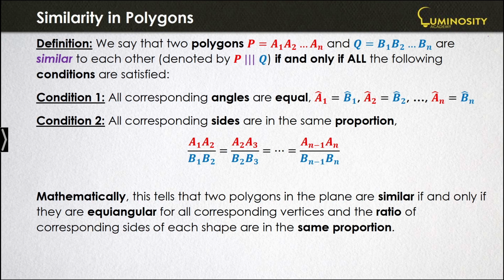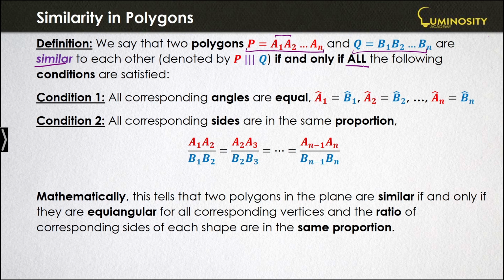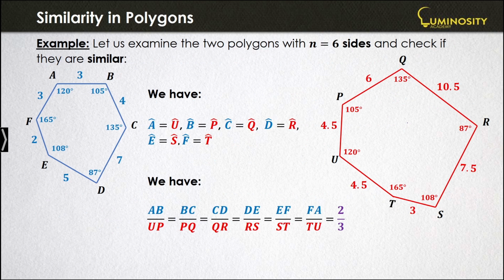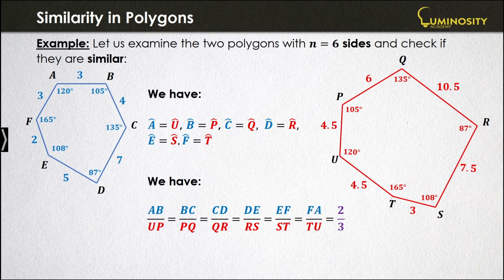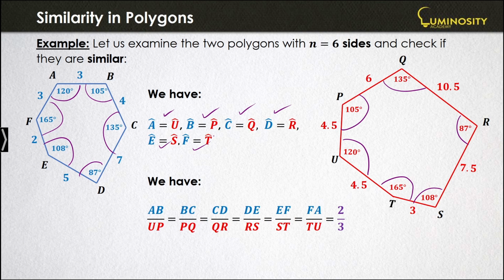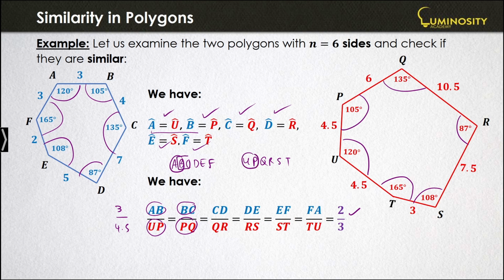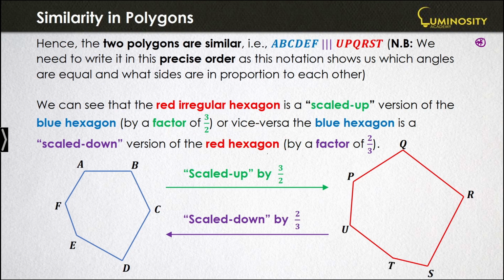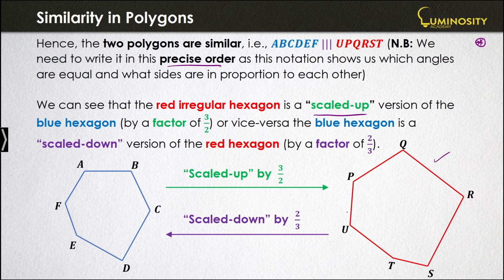Similarity in Polygons